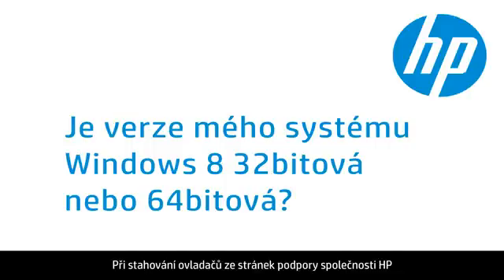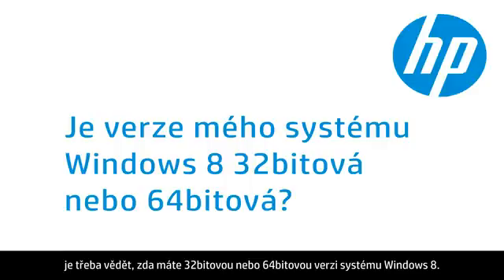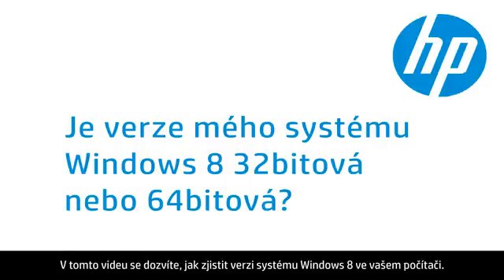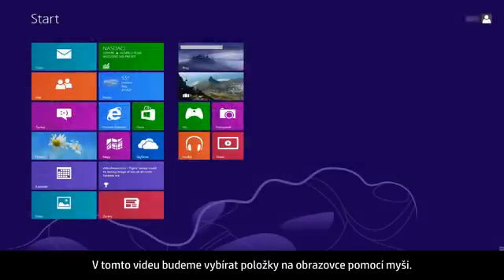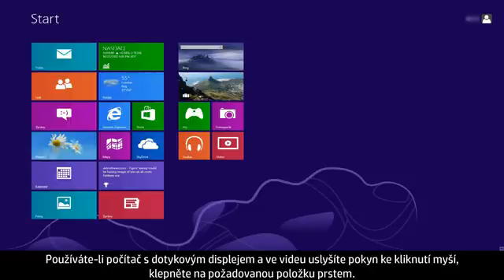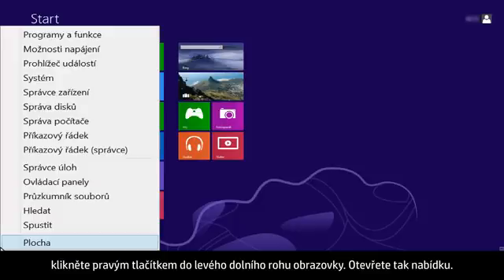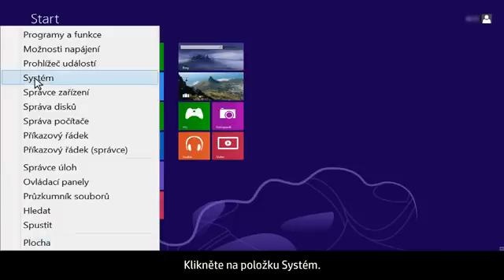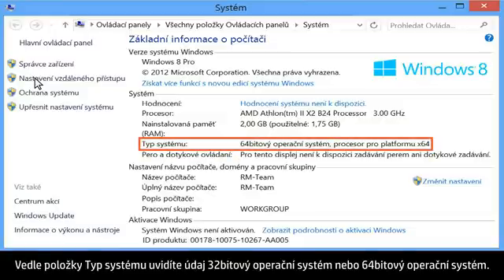Je verze mého systému Windows 8 32bitová nebo 64bitová?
Při stahování ovladačů ze stránek podpory společnosti HP je třeba vědět, zda je verze vašeho systému Windows 8 32bitová nebo 64bitová.   Zde se dozvíte, jak zjistit verzi systému Windows 8 ve vašem počítači. Toto video bylo vytvořeno společností HP.